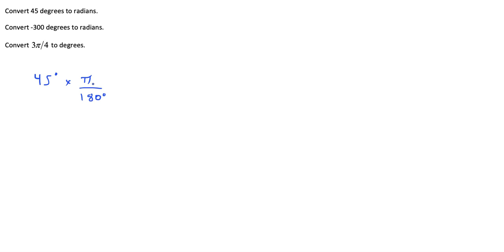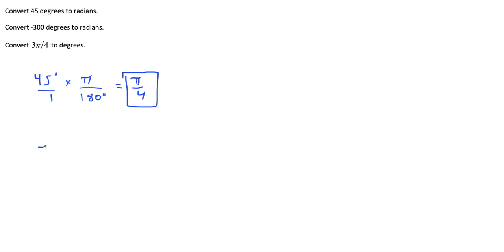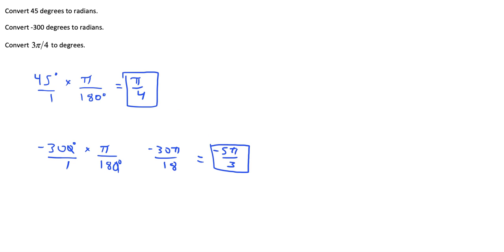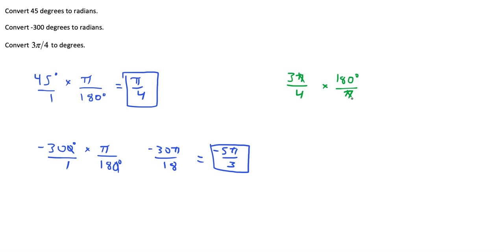127 5 1 3